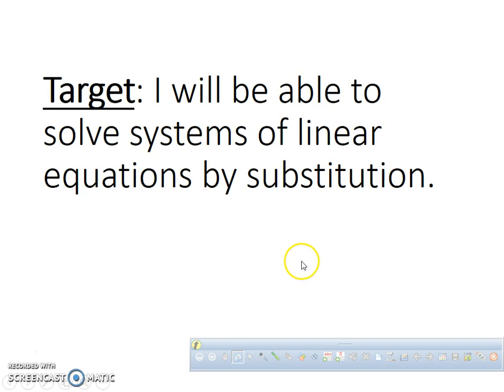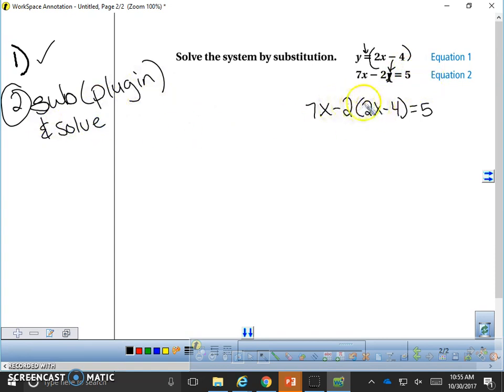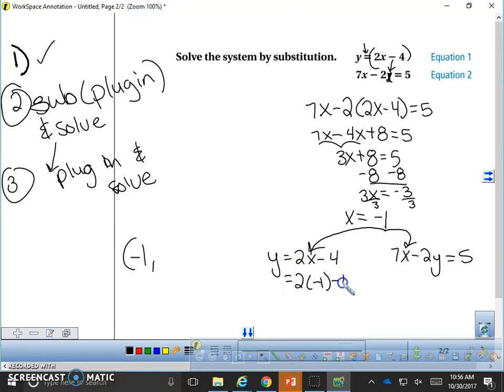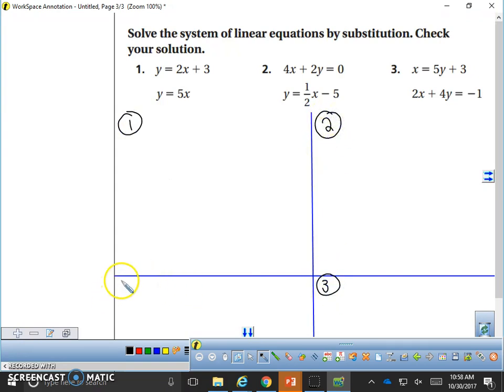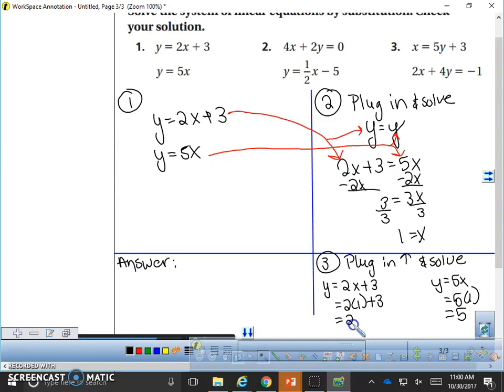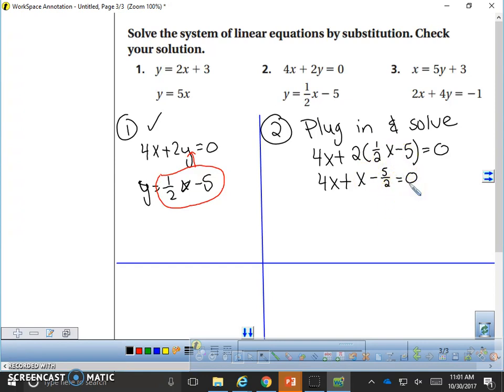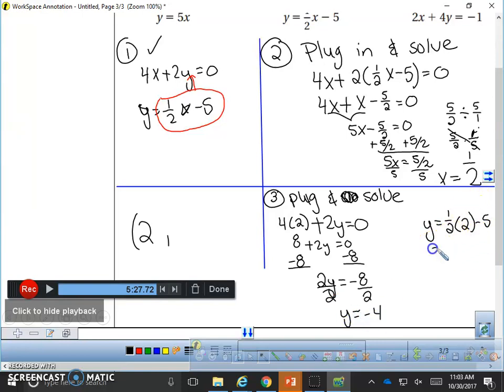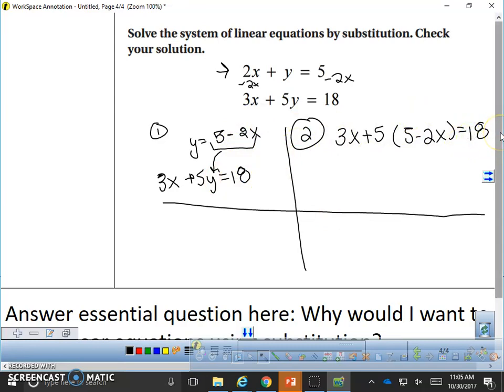Alg 1 4.2 lesson- Solving Systems of Linear Equations with Substitution